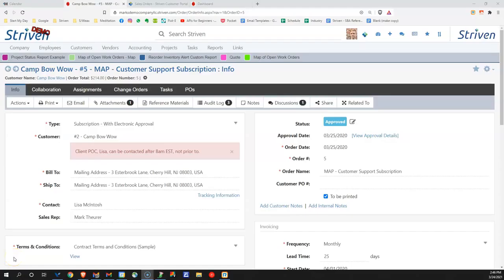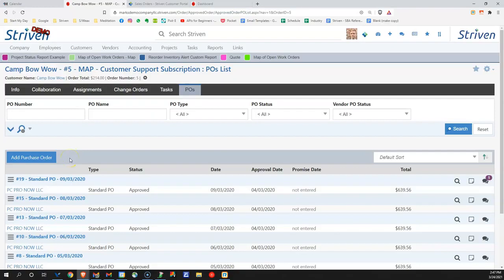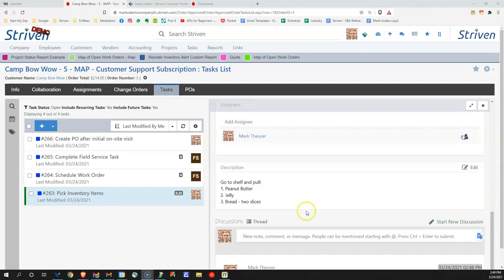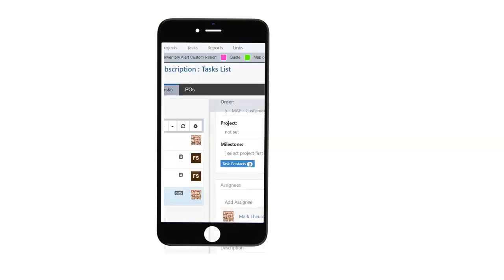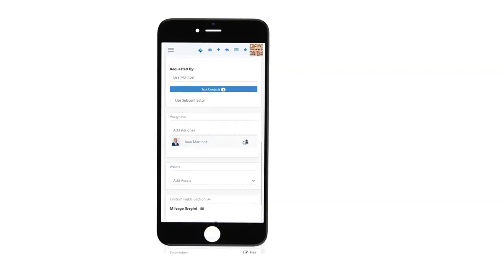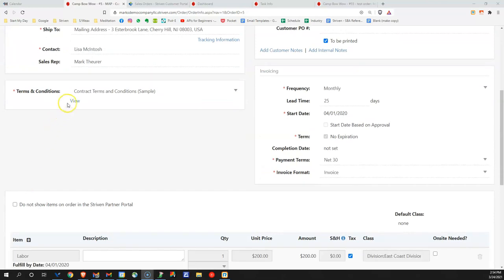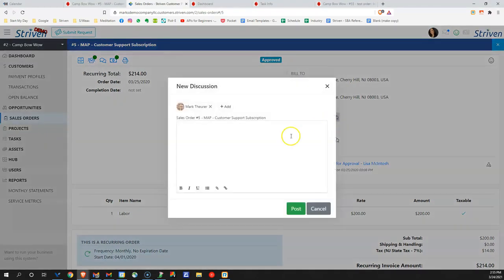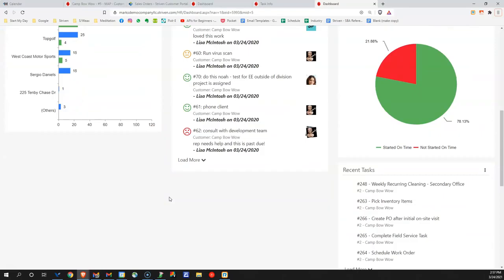Striven Demo: Work Order Management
Create, discuss, and delagate tasks within the Striven system, all organized, connected to the job at hand.